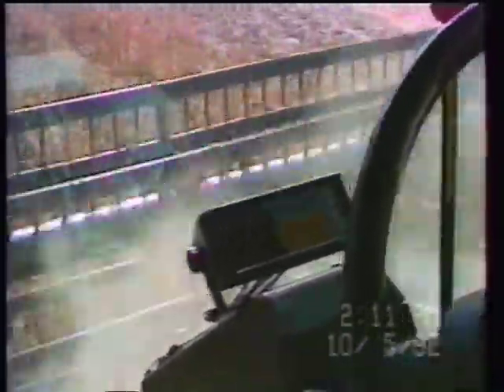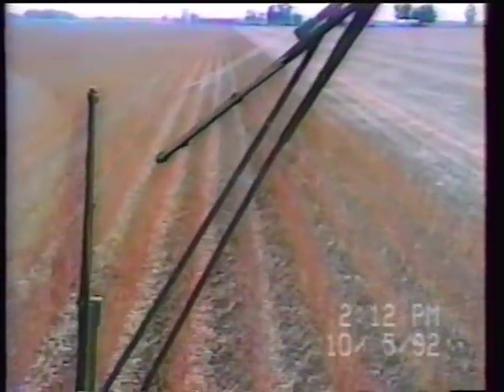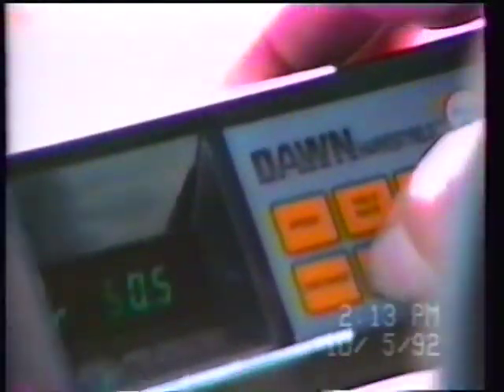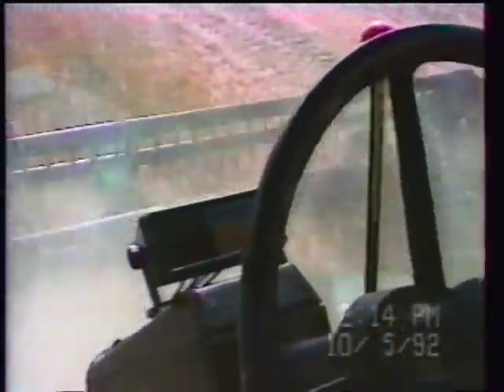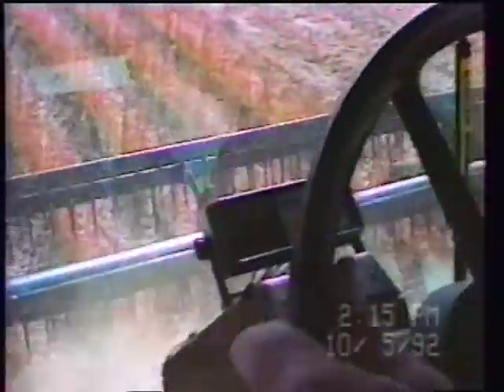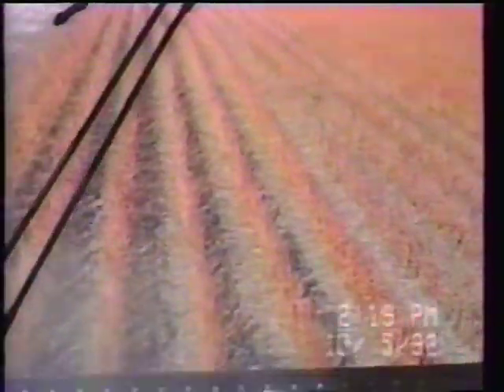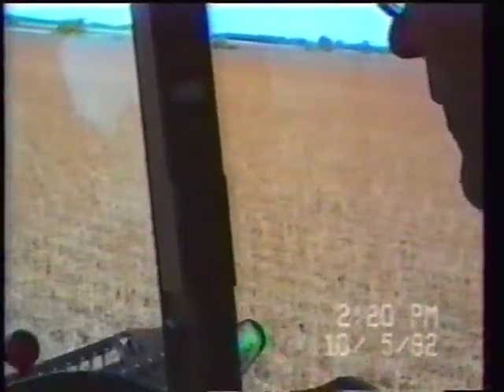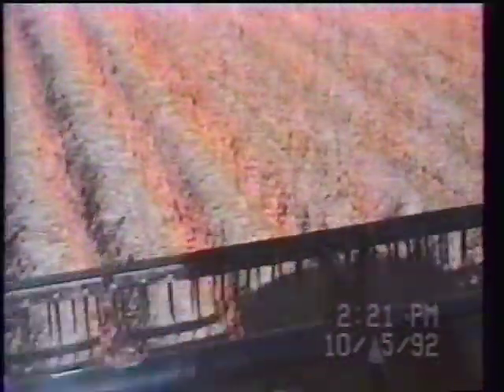Dawn Grain Flow Meter Product Video 1992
DAWN Yield Monitor Product Video - 1992